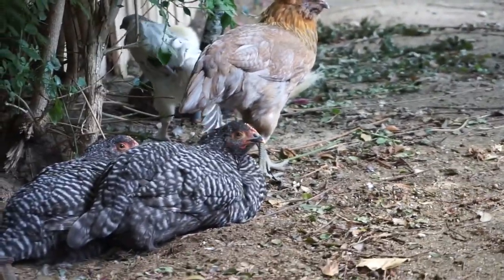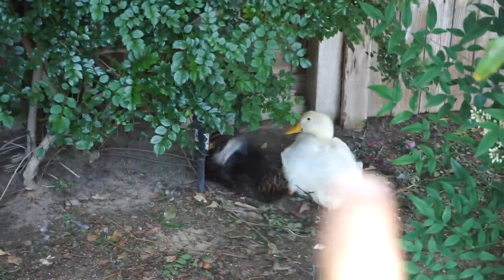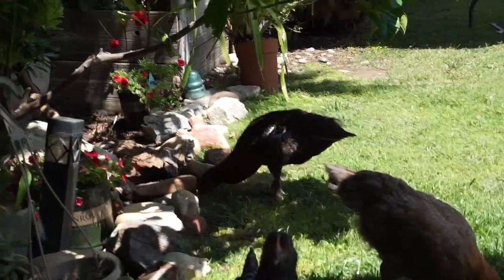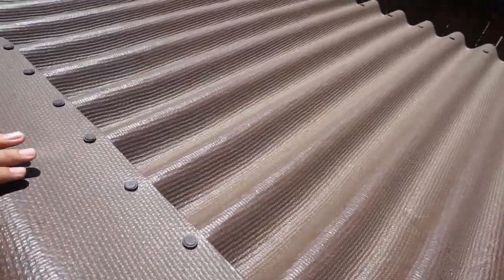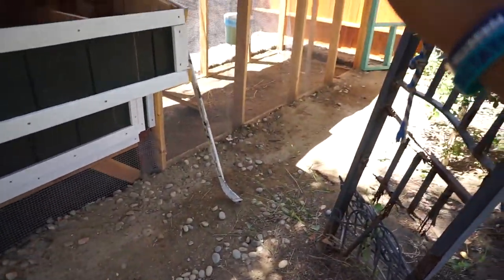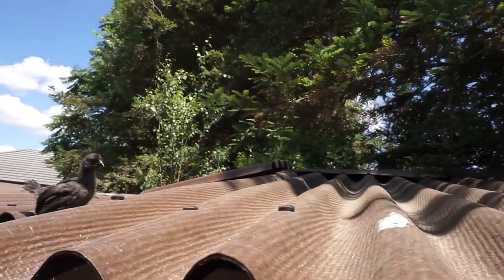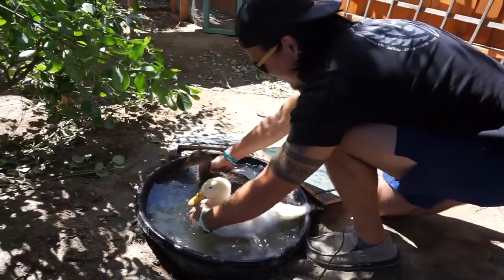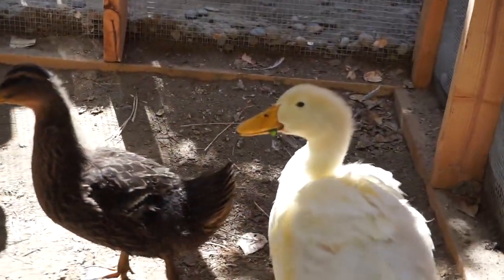Starting a family during QUARANTINE...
Hey everyone, welcome back to the channel, in this video we give you an inside look into my new family of chickens and ducks!

Comment if there is something particular you want to see in my next vid! Thanks to all for watching!